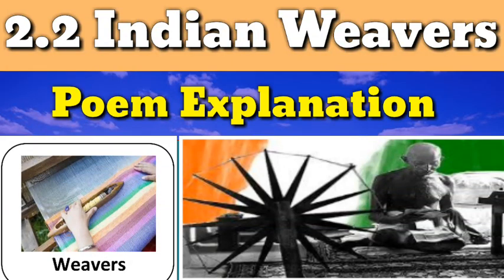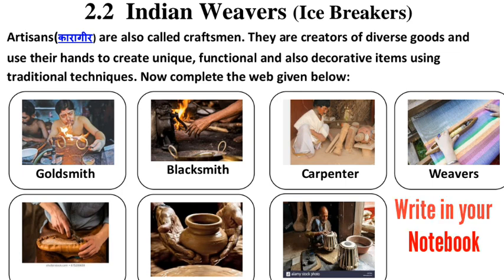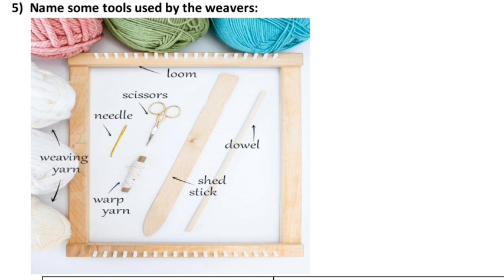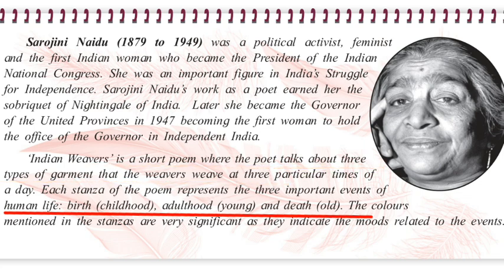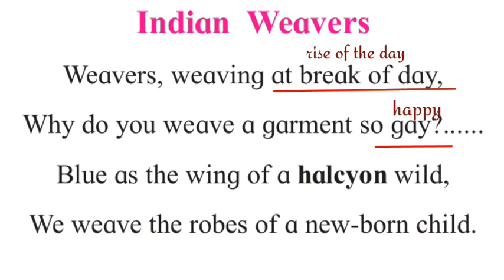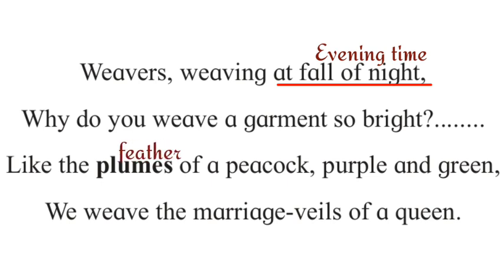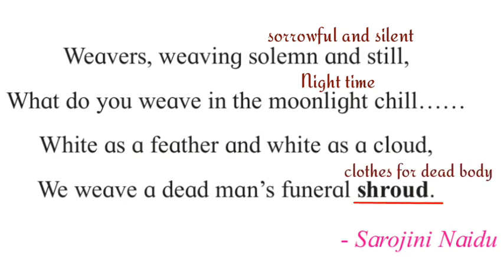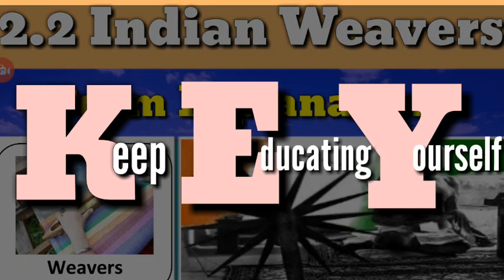12th English Poem 2.2 Indian Weavers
12th new syllabus
Poem 2.2 Indian Weavers by Sarojini Naidu